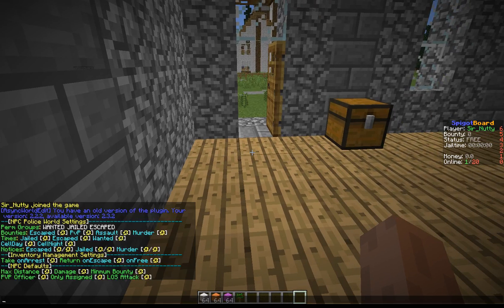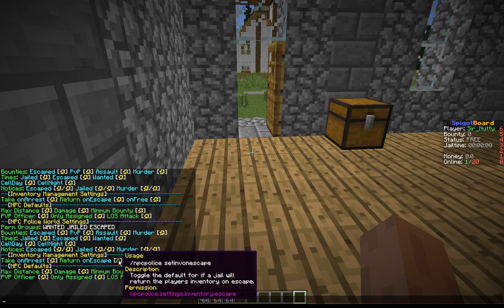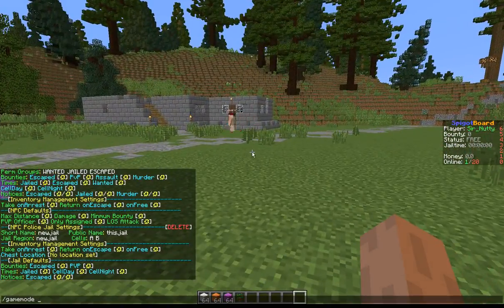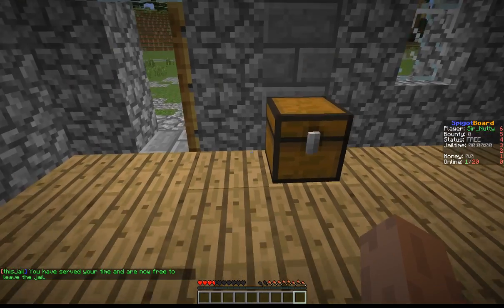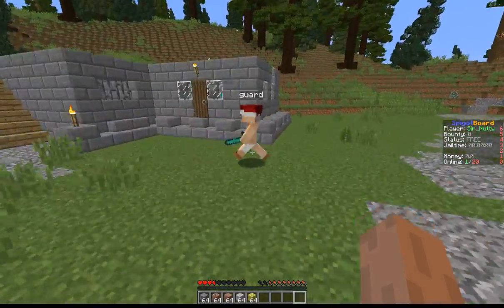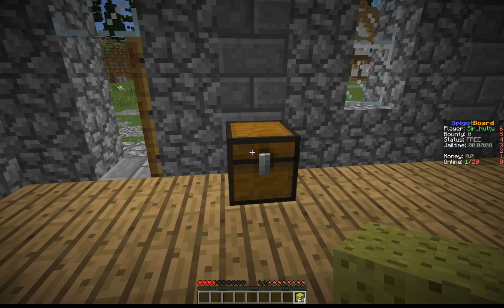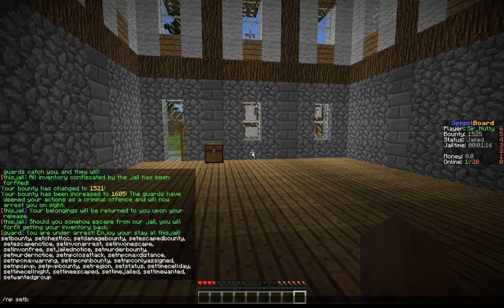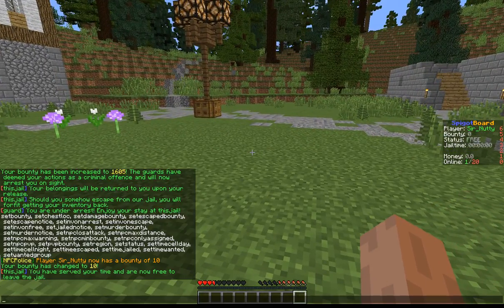[NPC Police 2.0.8] Inventory Management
This update adds a system to confiscate a user's inventory upon being arrested as well as a system for returning it to them